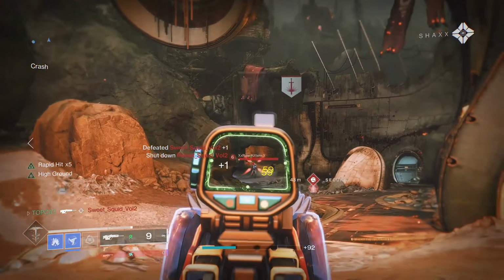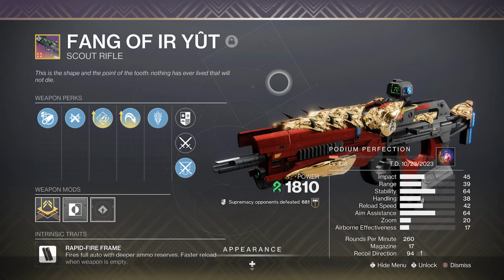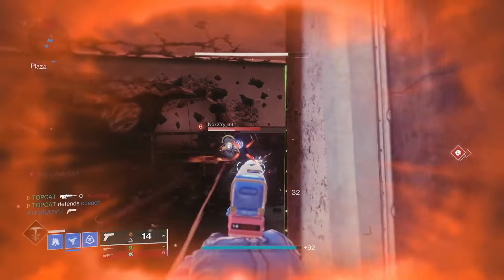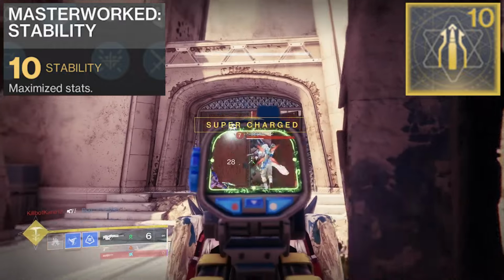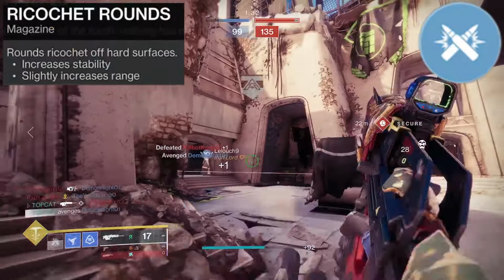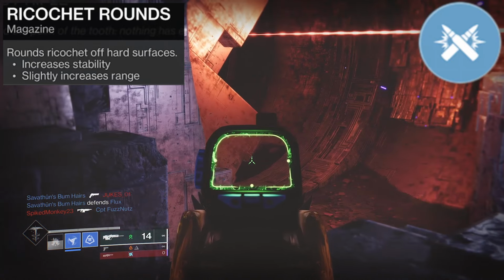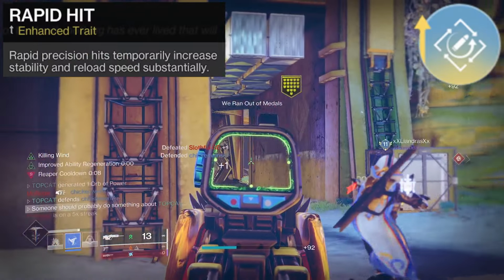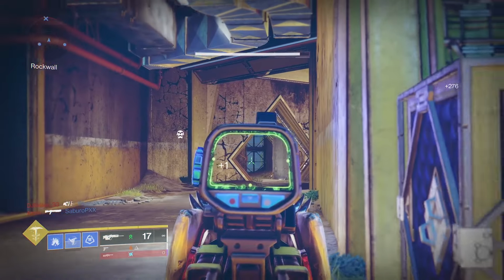Fang of Ir Yut outranging the META - Destiny 2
Prosecutor, ammit and breakneck are tearing up the crucible. So I'm just going to drop them at range before they realize we be fighting :)

INTRO 00:00:00
STATS 00:01:39
LEFT COLUMN 00:02:39
RIGHT COLUMN 00:04:29
SUMMARY 00:08:28